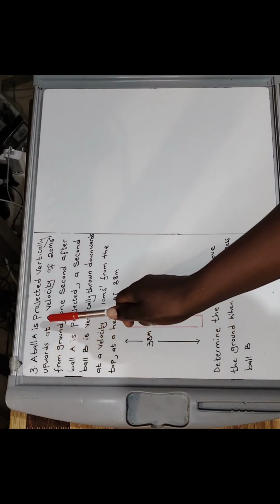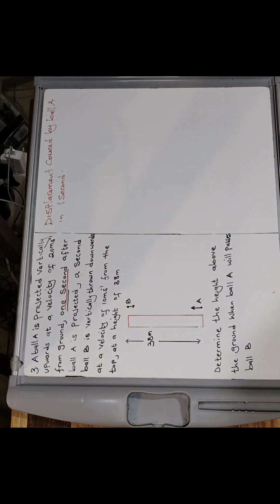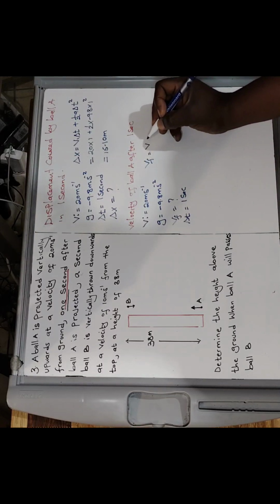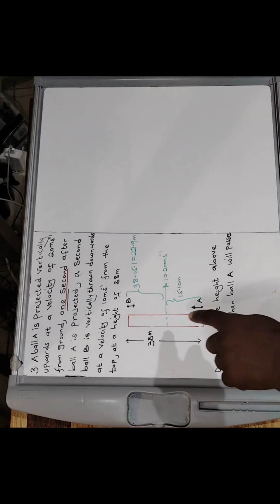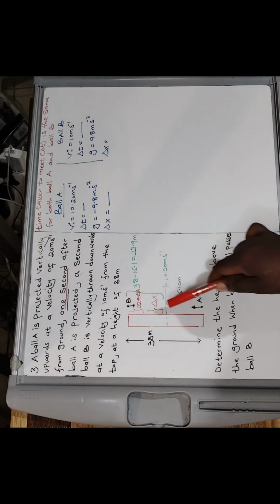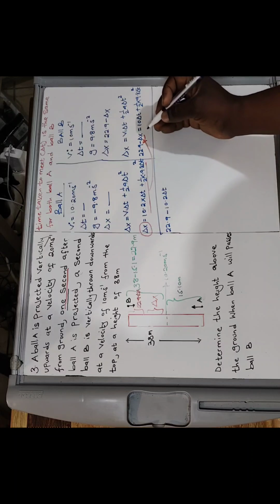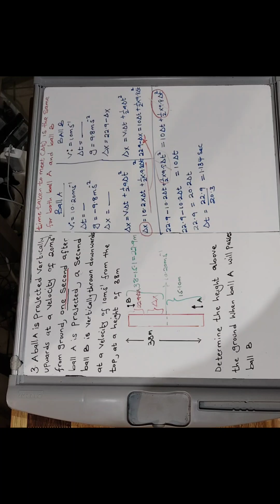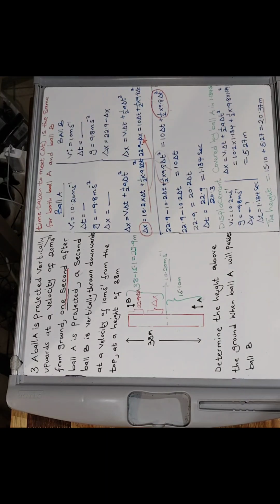Grade 12. Vertical Projection